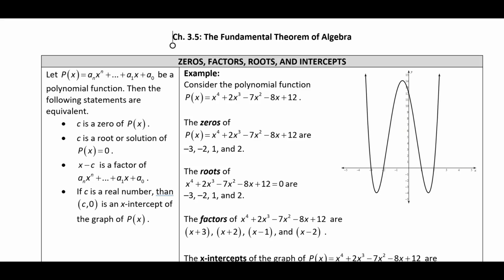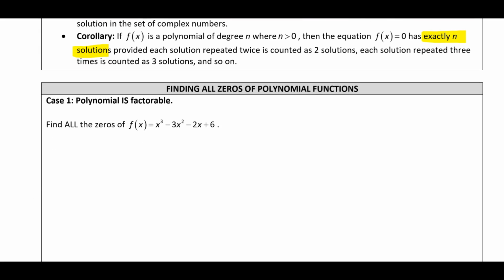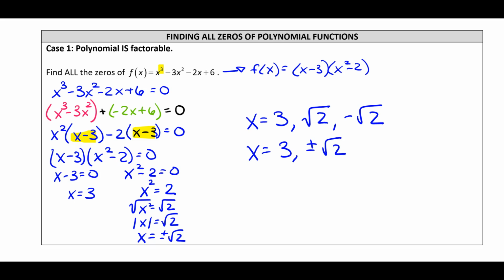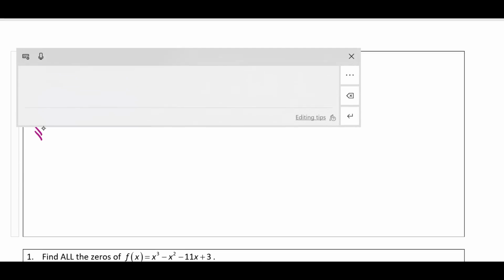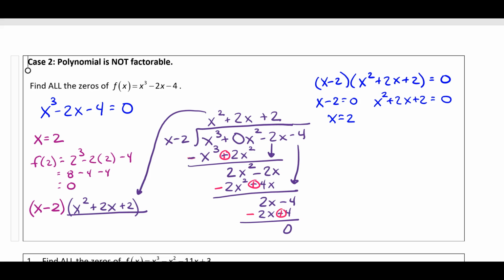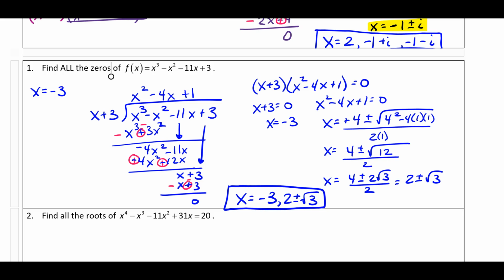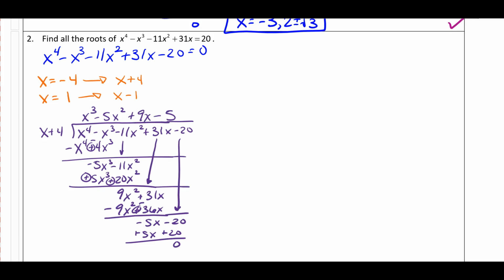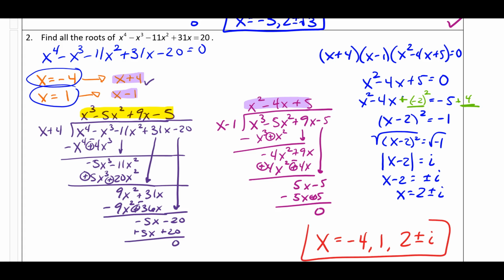Alg. 2 The Fundamental Theorem of Algebra